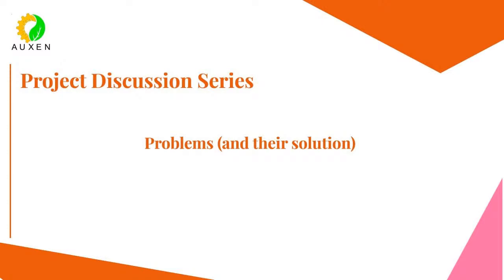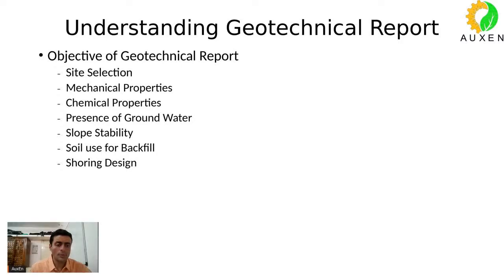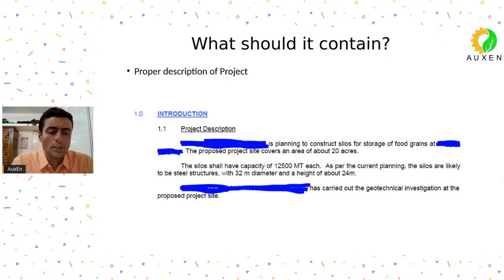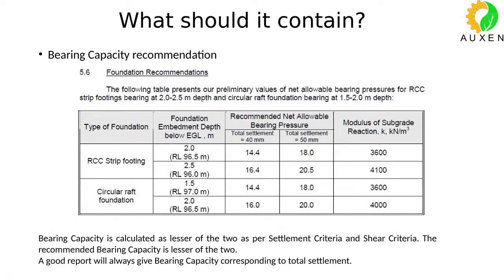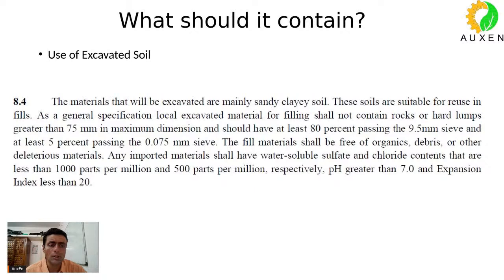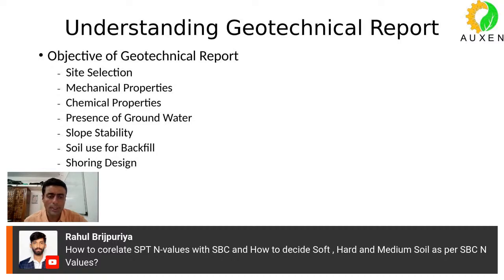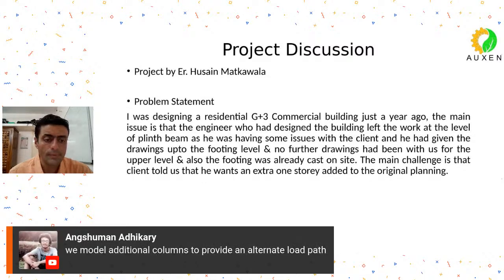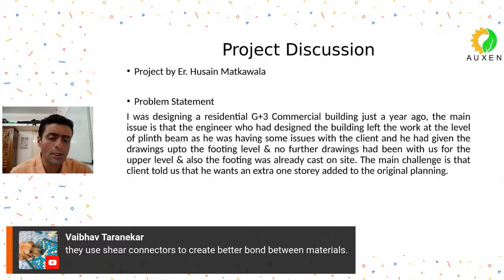AuxEn's Project Discussion Series-Episode-3